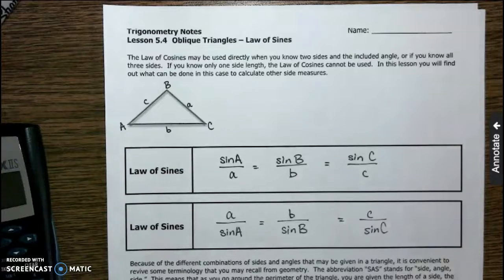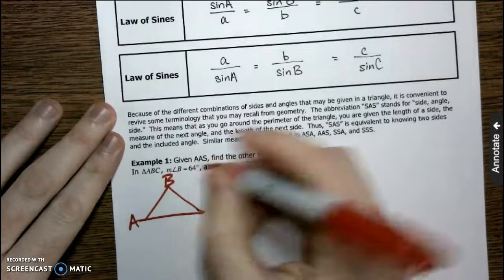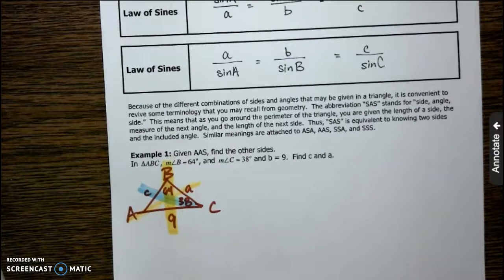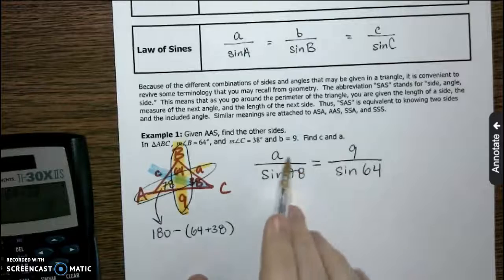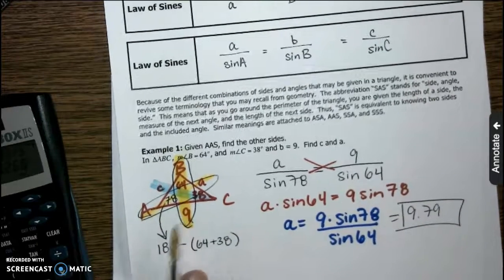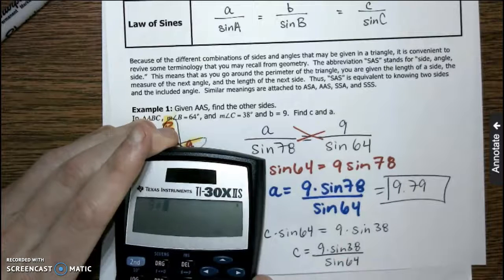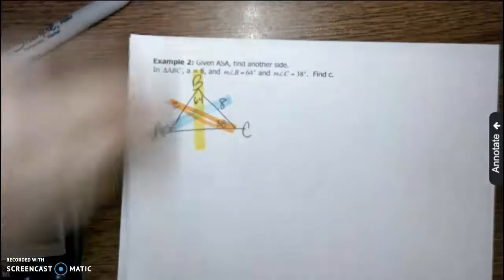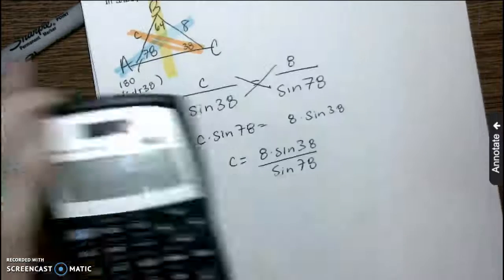Trig Lesson 5.4 Law of Sines